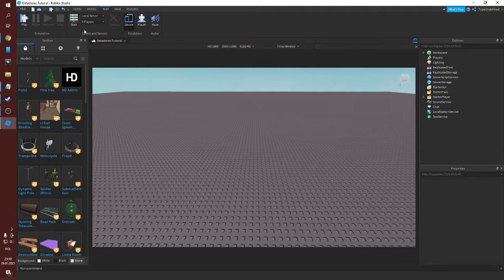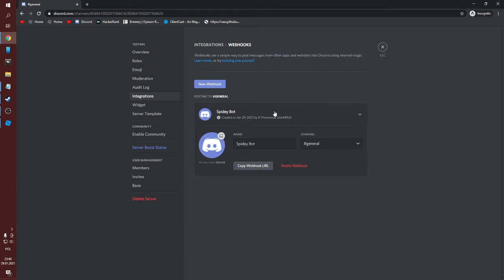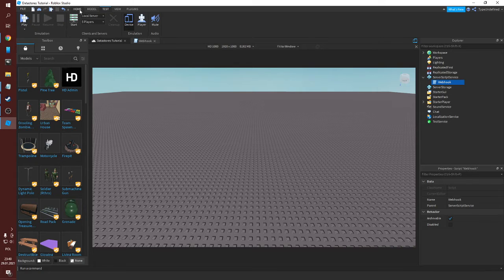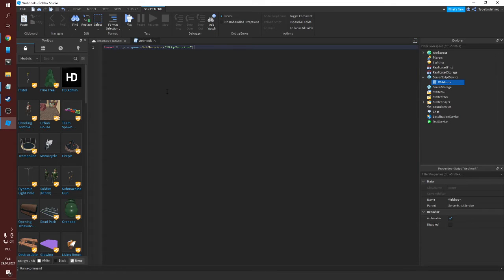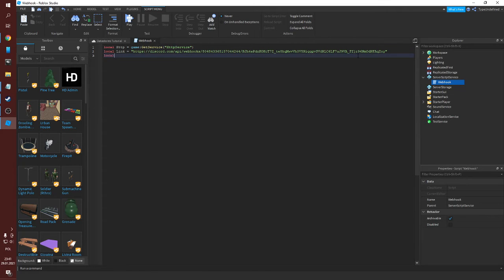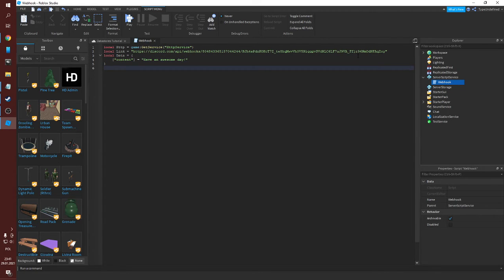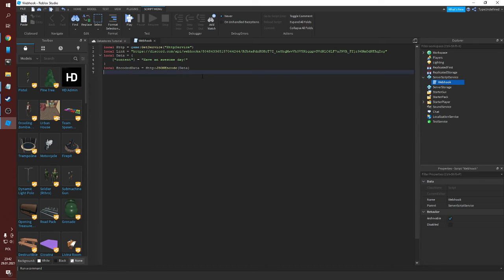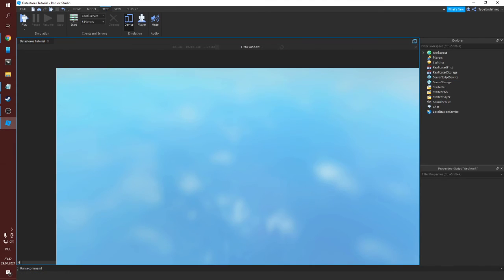ROBLOX Scripting Tutorial - Webhooks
In this video, I will (hopefully) teach you how to send a webhook.

(Sorry for my accent, i'm not a native speaker!)